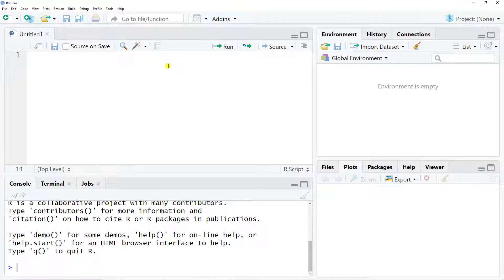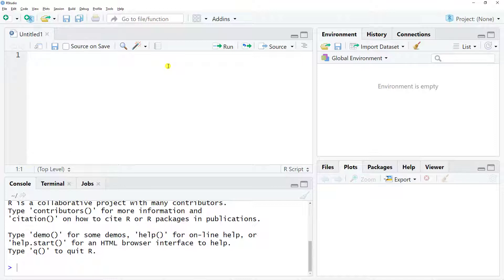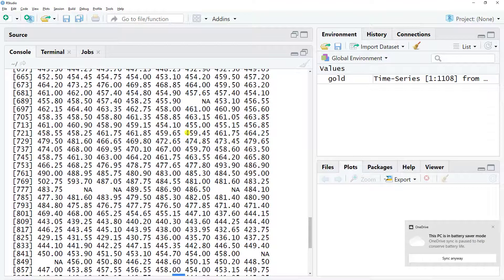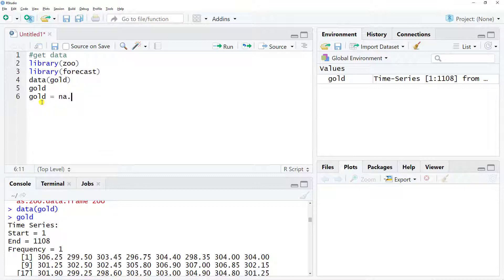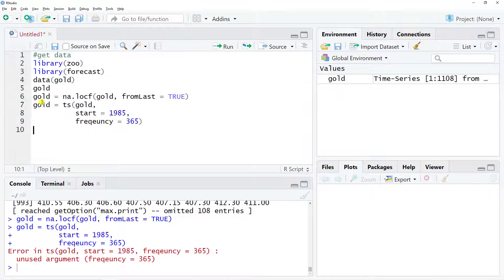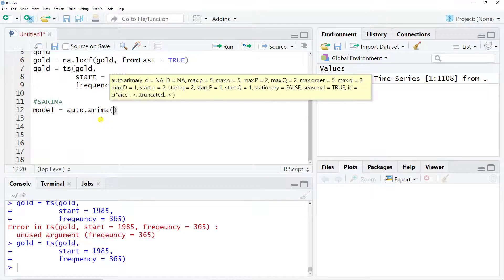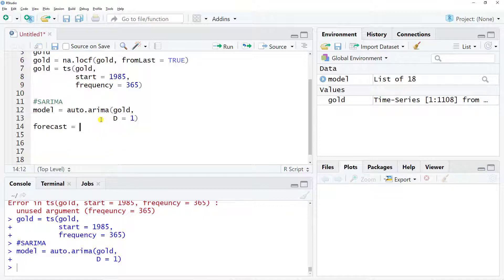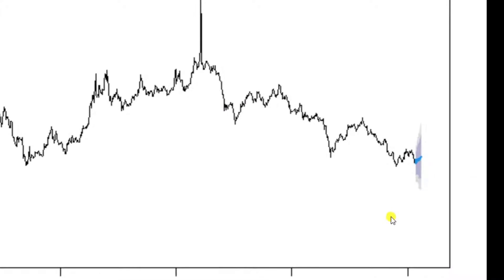SARIMA - Seasonal ARIMA - Forecasting Model in R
What is SARIMA? Seasonal Autoregressive Integrated Moving Average, SARIMA or Seasonal ARIMA, is an extension of ARIMA that explicitly supports univariate time series data with a seasonal component.

In statistics and econometrics, and in particular in time series analysis, an autoregressive integrated moving average (ARIMA) model is a generalization of an autoregressive moving average (ARMA) model. Both of these models are fitted to time series data either to better understand the data or to predict future points in the series (forecasting). ARIMA models are applied in some cases where data show evidence of non-stationarity in the sense of mean (but not variance/autocovariance), where an initial differencing step (corresponding to the "integrated" part of the model) can be applied one or more times to eliminate the non-stationarity of the mean function (i.e., the trend). When the seasonality shows in a time series, the seasonal-differencing could be applied to eliminate the seasonal component. Since the ARMA model, according to the Wold's decomposition theorem, is theoretically sufficient to describe a wide-sense stationary time series, we are motivated to make stationary a non-stationary time series, e.g., by using differencing, before we can use the ARMA model.

Intro (0:00)
Data Pre-processing (0:40)
SARIMA (2:23)
Forecasting (3:15)
Outro (3:57)